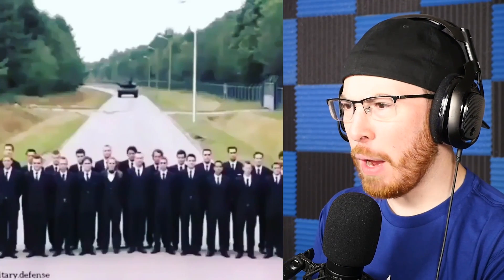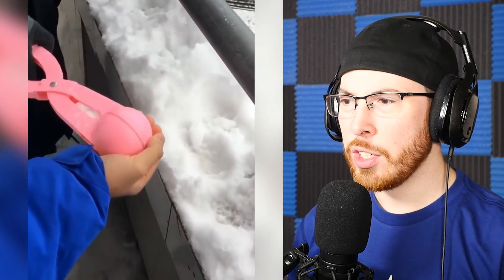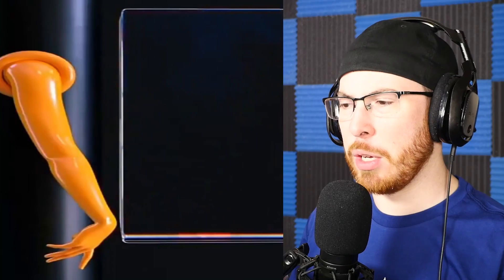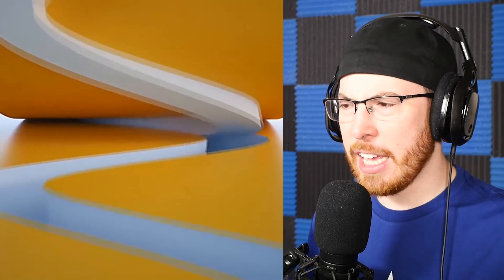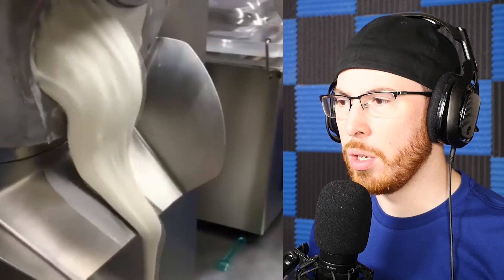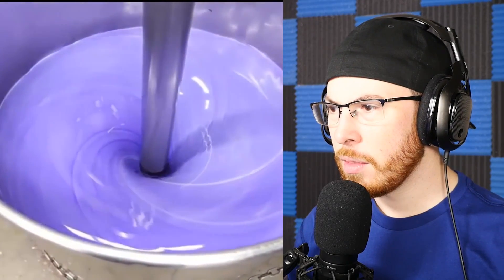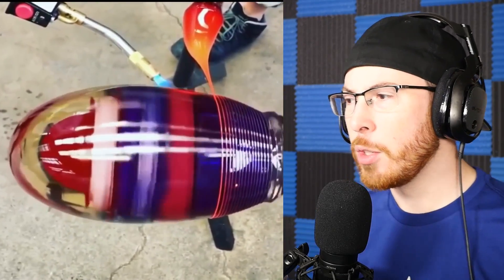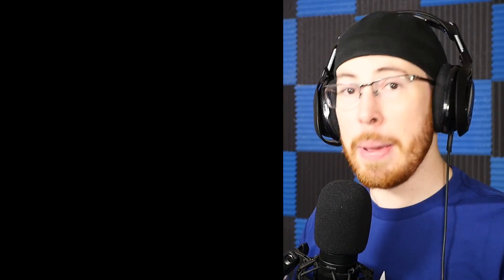I Found the BEST Oddly SATISFYING video on YOUTUBE!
Video I reacted to: